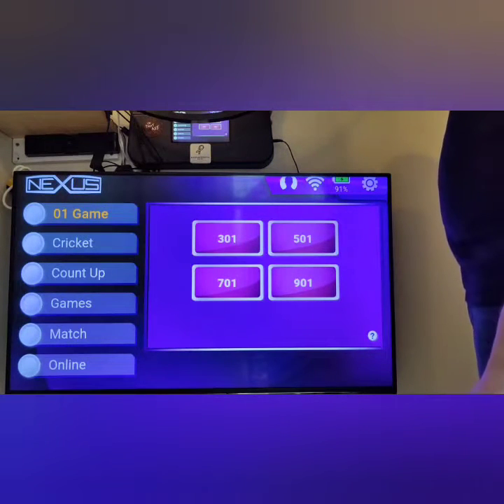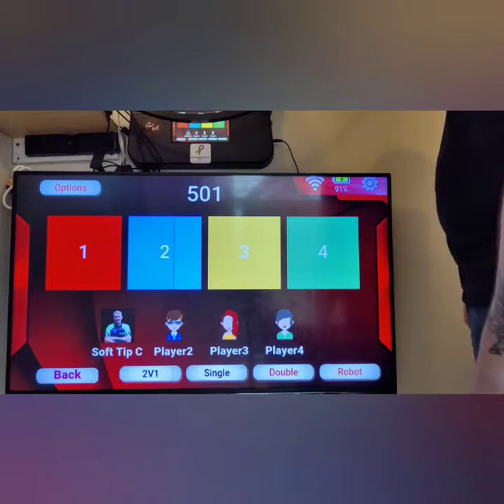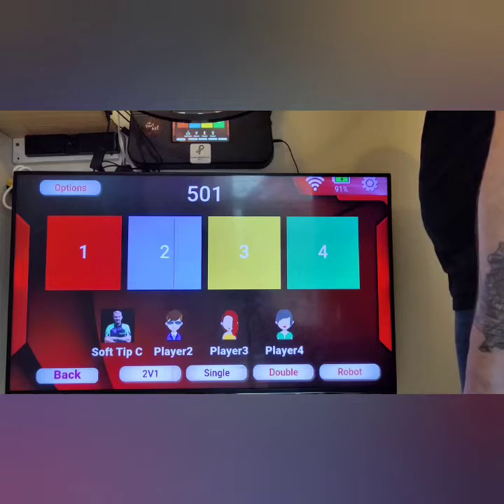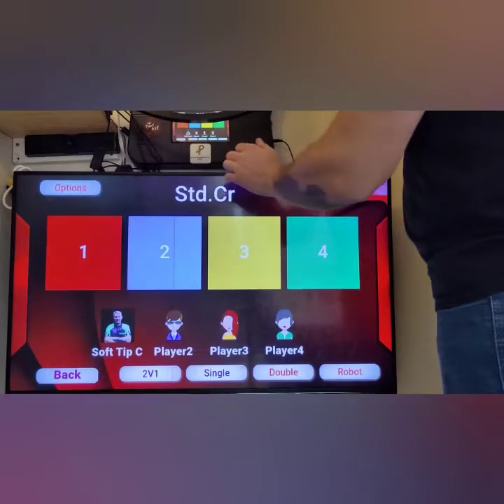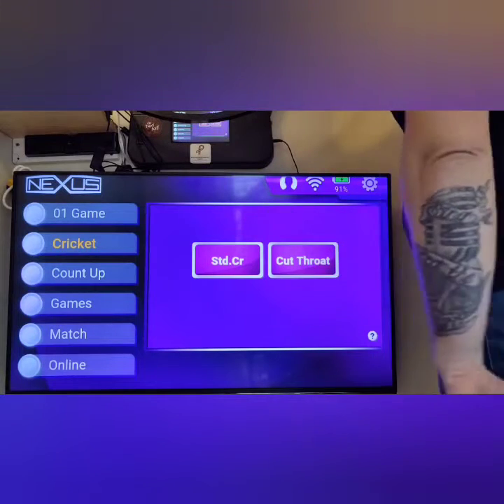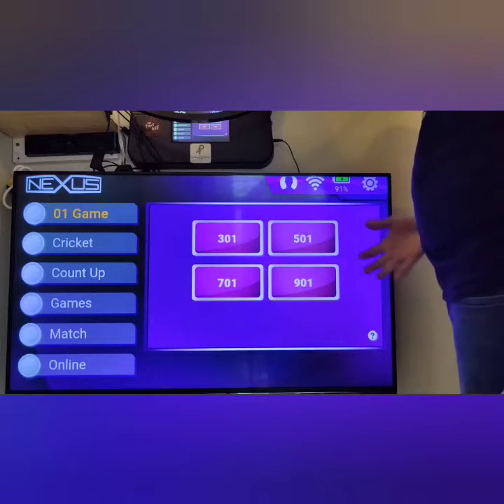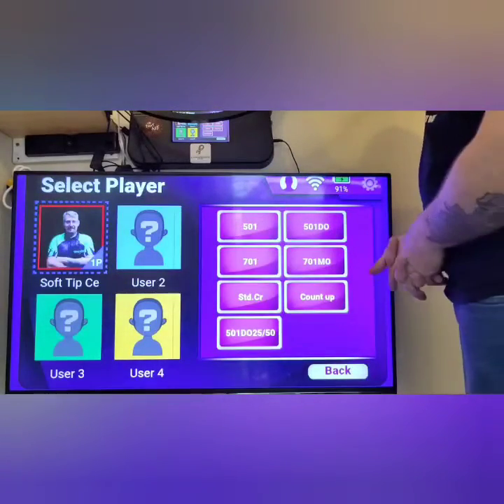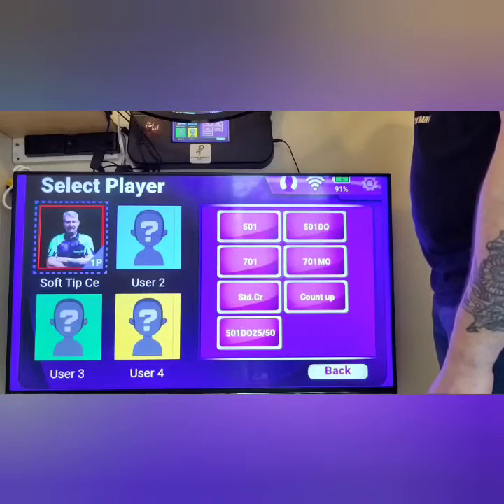Latest TARGET NEXUS update Exclusive FIRST LOOK !!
an EXCLUSIVE first look at the latest TARGET Nexus Update offering new online and offline options.